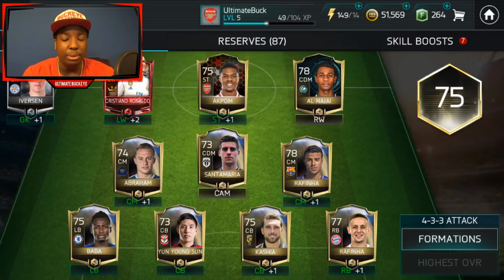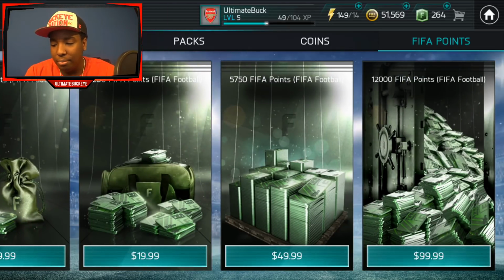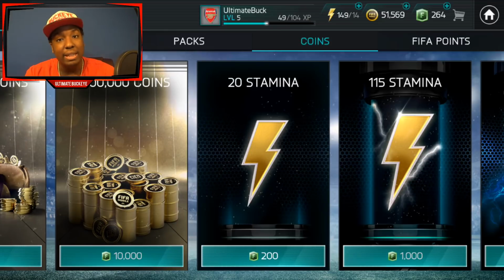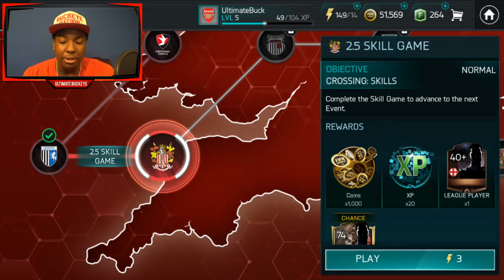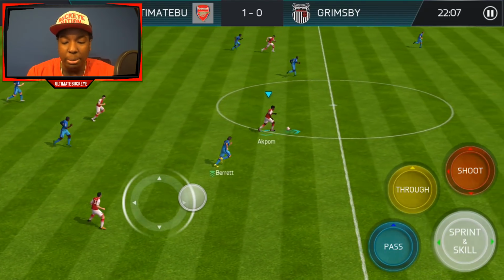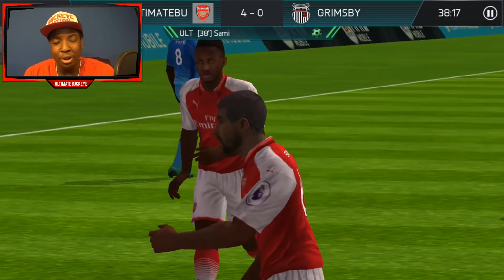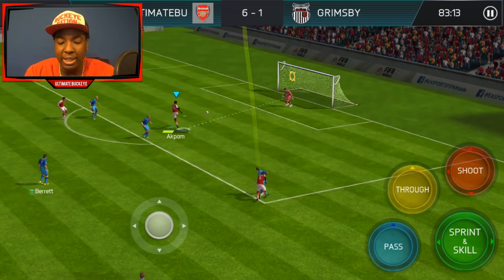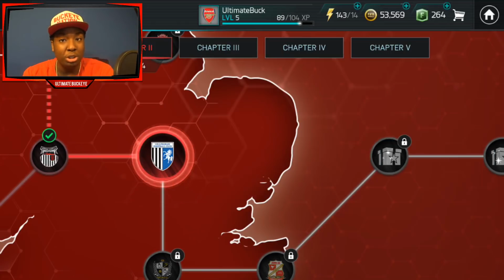THE GRIND FOR GREATNESS EPISODE 1!!! FIFA MOBILE 18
CLICK HERE IF U WANT TO KNOW WHERE I GET MY MUSIC-